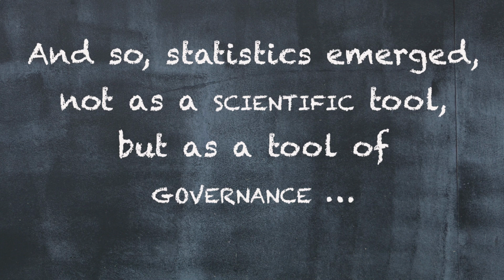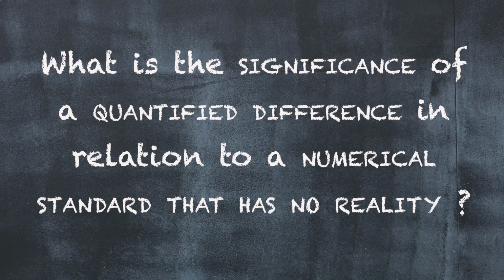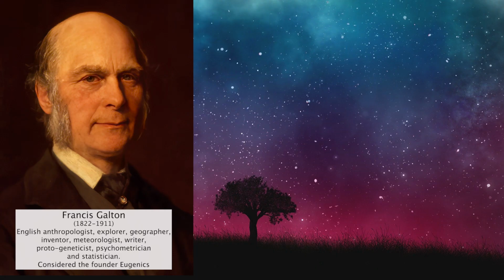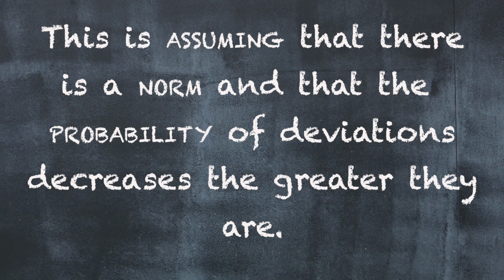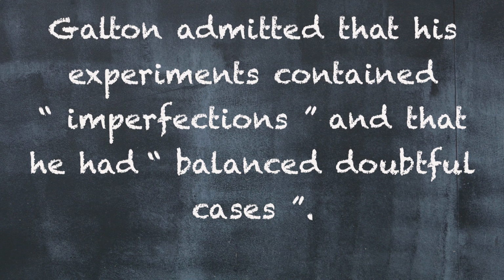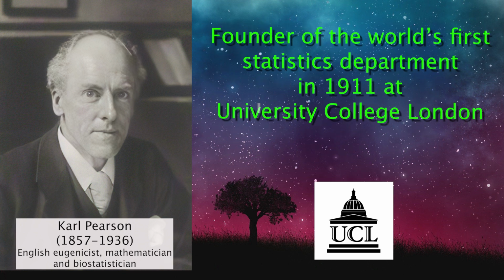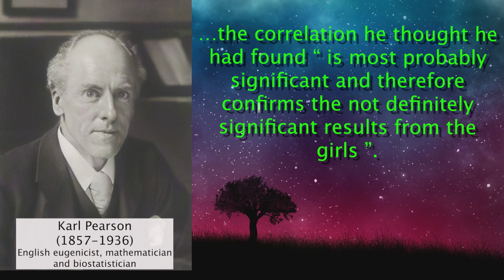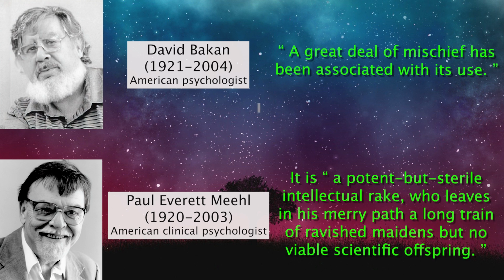The close links between statistics and eugenism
This video is the first in a series on the theme of statistics. It traces the origins of statistics back to eugenics. Indeed, modern statistics owe their origins to the great eugenicists, and the field is still shaped by the ideas and concepts that gave rise to it.

Nevertheless, if you appreciate my work and would like to make a donation, I thank you wholeheartedly. Having resigned from my university professorship, this will enable me to continue.